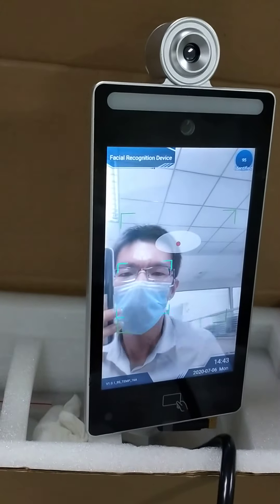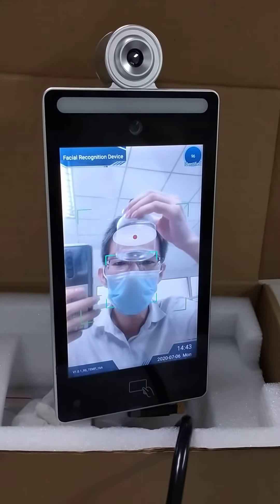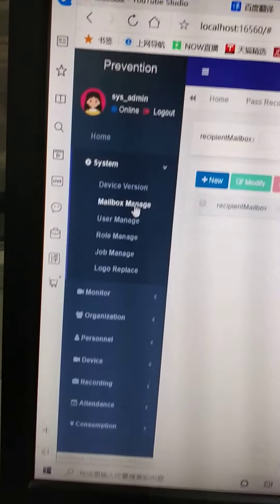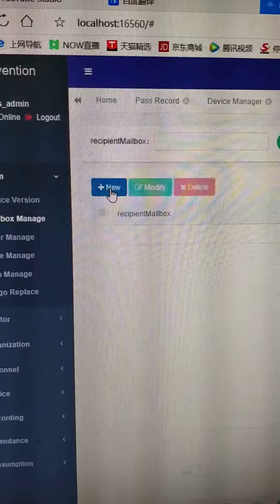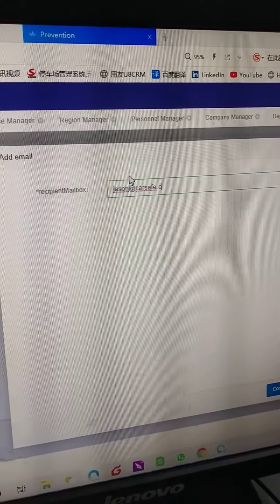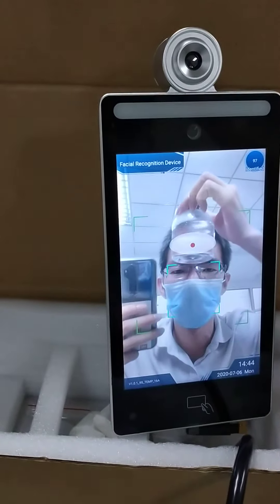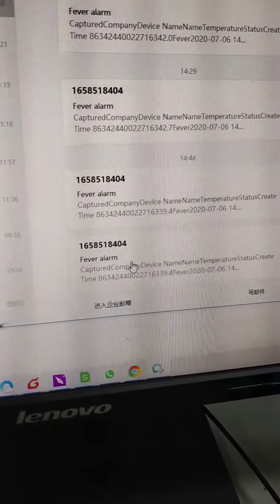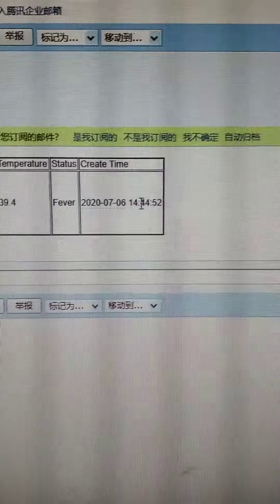Sending fever alarm demo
Hi friend, when using the facial recognition and temperature detector, how can the administrator know if there comes a fever?
Carsafe developed a new software, it has function of sending fever alarm to the administrator, please have a look at the video.
Due to the promptly remind by email, it will make the prevent COVID-19 more effective.